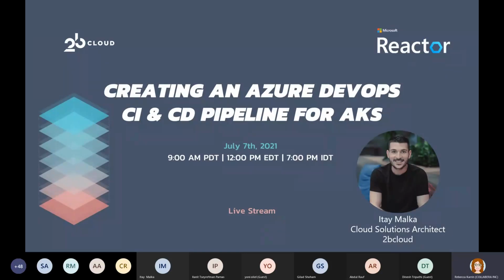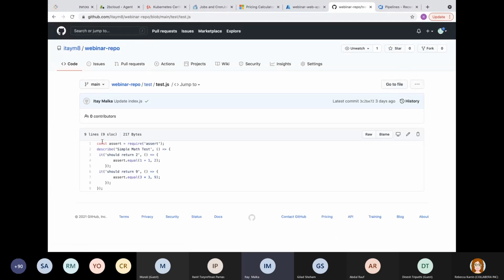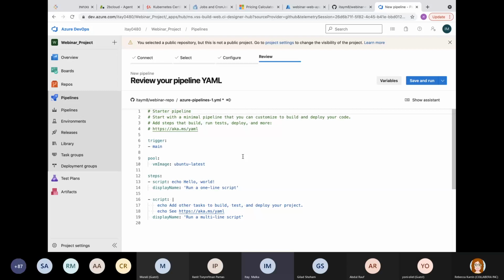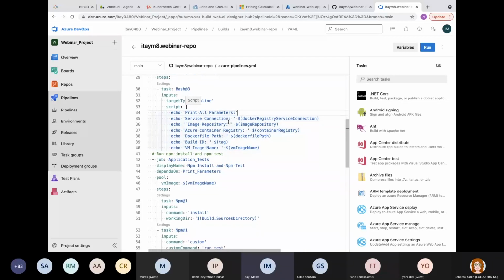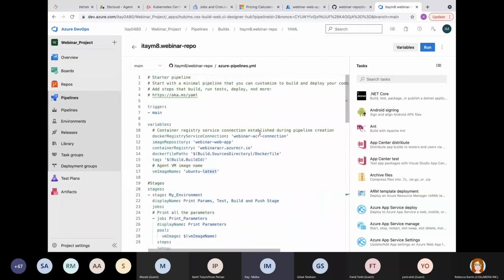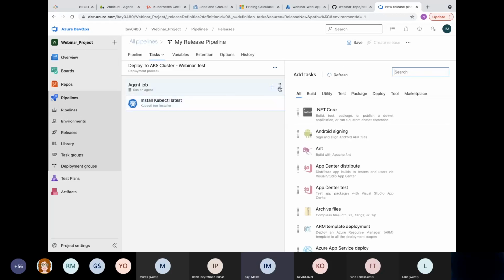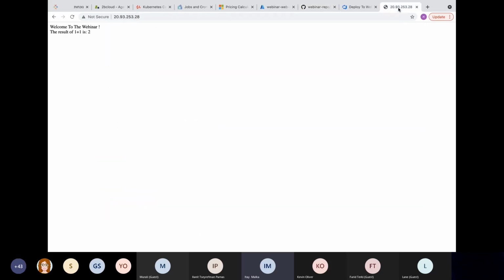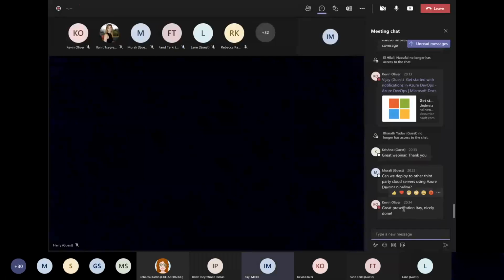Creating an Azure DevOps CI CD pipeline for AKS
In this hands-on webinar we will learn to set up a CI/CD pipeline to deploy your apps on a Kubernetes cluster with Azure DevOps. Our leading cloud architect Itay Malka, with almost a decade of experience, will illustrate how you can easily set up a CI/CD pipeline and accelerate your DevOps journey with containers.

Webinar Agenda:
AKS, Azure Container Registry (ACR) - Resources brief
GitHub Repository description
Local Demo - Web App & Unit Test
Azure DevOps - Create build pipeline (CI)
Azure DevOps - Create release pipeline (CD)

@Microsoft Reactor